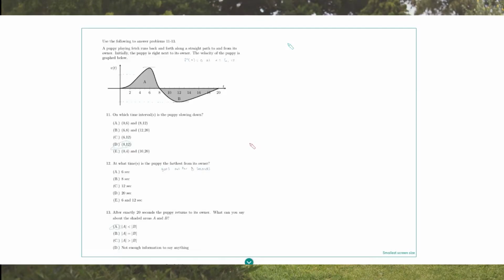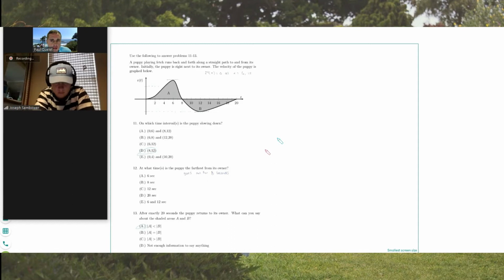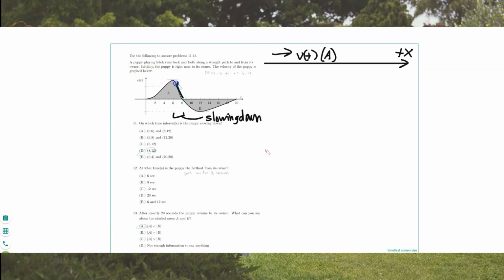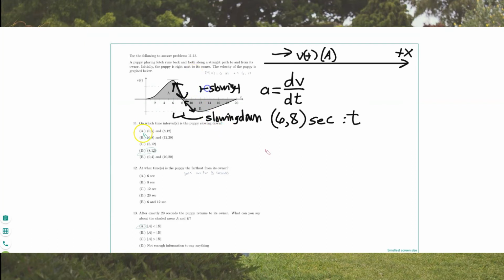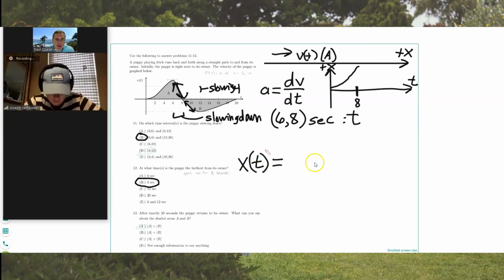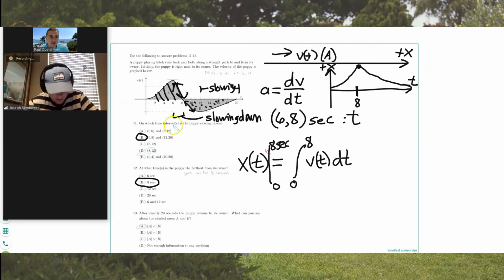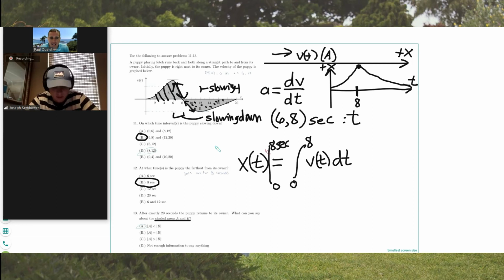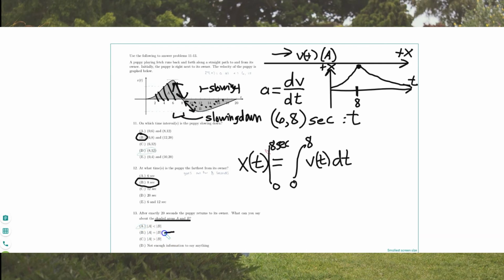Calculus Position Velocity Acceleration, Physics Kinematics | Puppy Running Back and Forth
A calculus 1 word problem about 1-Dimensional Kinematics is solved. A puppy runs back and forth in this problem. We discuss position, velocity, and acceleration from a physics and calculus context. Both derivatives and integrals are discussed in this problem. Understanding this problem helps you understand linear motion along a single axis in time.

Timestamps / Chapters below:

0:00 Introduction to calculus position velocity acceleration
0:35 Physics 1-dimensional kinematics application problem
1:07 Statement of the problem
1:50 Velocity vs. Time Discussion
2:33 Establish position velocity acceleration directions
4:21 Slope derivatives directions
6:00 Puppy position away from owner
6:51 Integral of velocity function is the position function
9:16 Riemann sum and size of areas explanation
11:23 Equality of distances moved by the puppy
12:25 Discussion of calculus, dervatives (slopes), integrals (areas)
13:19 Importance of mathematical recognition
13:41 Please share this video
14:10 Take action!